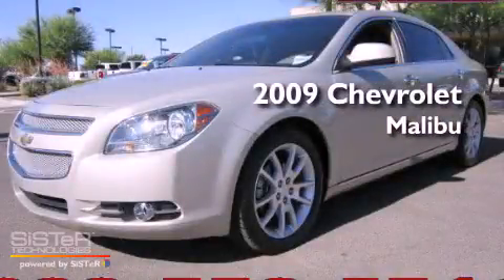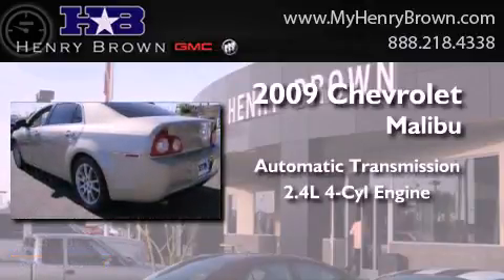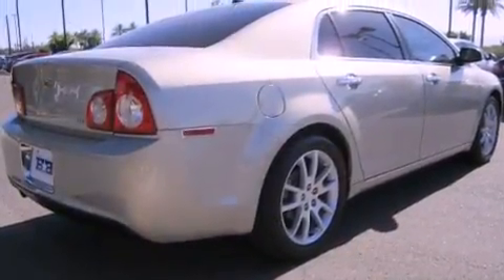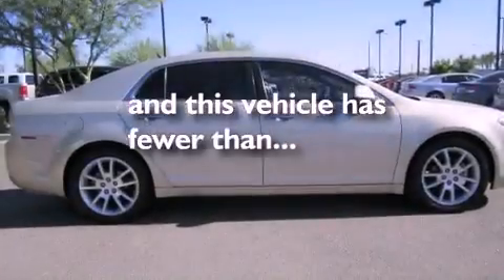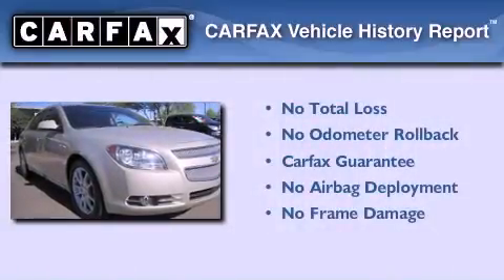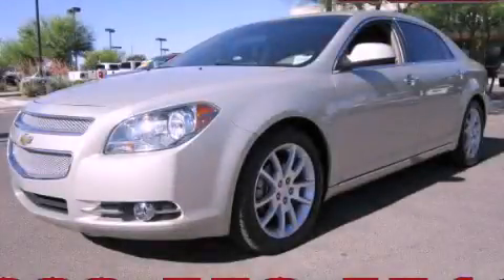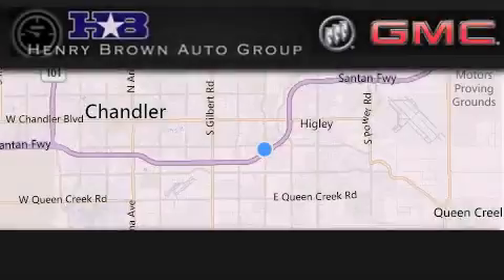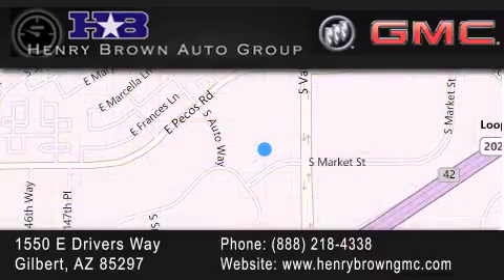2009 Chevrolet Malibu Tempe AZ Henry Brown Buick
Year : 2009
 Make : Chevrolet
 Model : Malibu
 Engine : 2.4L 4Cyl
 Trans . : Automatic
 Exterior : Gold
 Miles : 66,020
 Interior : Lt./dk. brown
 Stock : 2B159A

 1550 E. Drivers Way